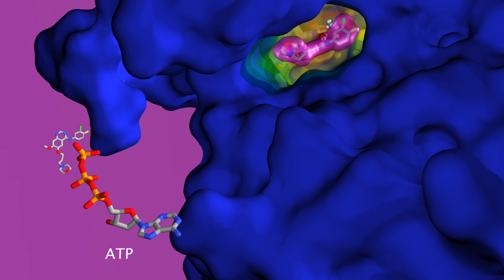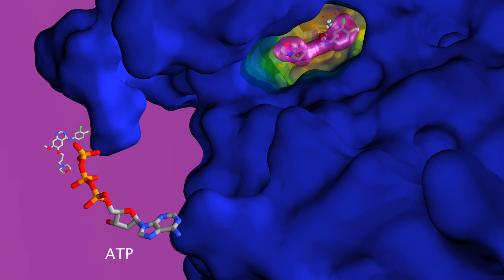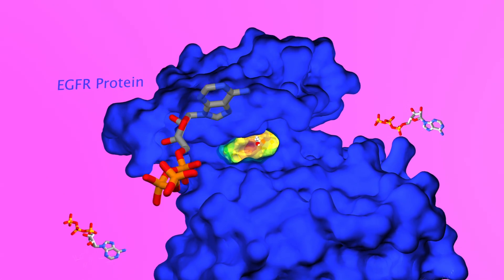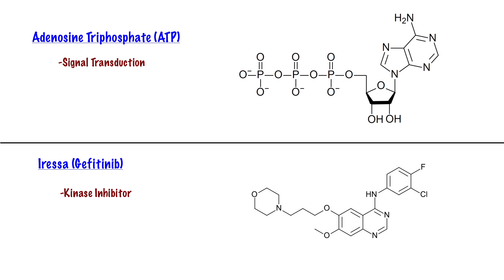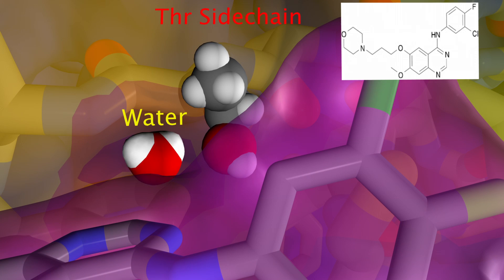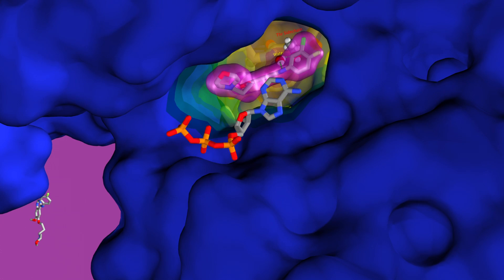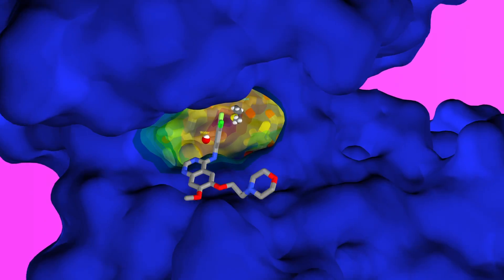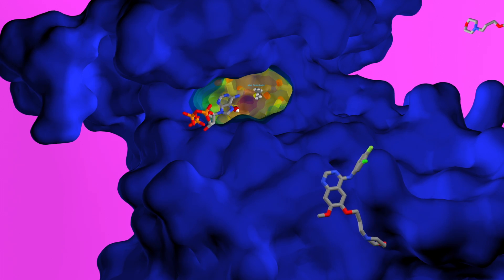Drug Resistance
Protein kinases are a group of enzymes that transfer a phosphate from a molecule, such as the cofactor ATP, to one or more amino acid residues in a signaling protein. Over-functioning results in uncontrollable growth of cells, a tumor formation. ATP binds in the ATP-binding site of the tyrosine kinase domain and makes 2 important hydrogen bonds to the protein. A threonine side-chain at position 790 is present in the binding interaction. The binding of ATP to the tyrosine kinase domain of the protein leads to phosphorylation of the tyrosine residue, and as a result, proliferation of cells. The drug Iressa or Gefitinib is a Tyrosine Kinase inhibitor that blocks the binding of ATP, and thus no phosphorylation.  Although it is similar in size, Iressa does not resemble the structure of the ATP molecule, but the drug binds in the ATP-binding pocket and prevents the protein from phosphorylation.
The higher concentration of Iressa as compared to ATP allows the drug to prevent ATP from binding. The crucial binding region for Iressa is at the side chain of the amino acid Threonine at position 790. This binding prevents the endogenous ATP molecule from binding to the tyrosine kinase domain.
The protein has shown that it can become resistant to Iressa by mutation of an amino acid. Threonine, at position 790 where Iressa binds is mutated to Methionine.. Because the water molecule is no longer close to Iressa after the amino acid mutation, the interaction between Iressa and the protein is weakened and no hydrogen bonding can occur. The low binding affinity for Iressa allows the ATP molecule to enter the ATP-binding site and bind to the protein, leading to more phosphorylation of the tyrosine residue, and as a result, proliferation of cells and tumor growth once again.

Credit:

Sean Gilman
Stephen Norris

Dr. Bongsup Cho
Prof Roy Bergstrom